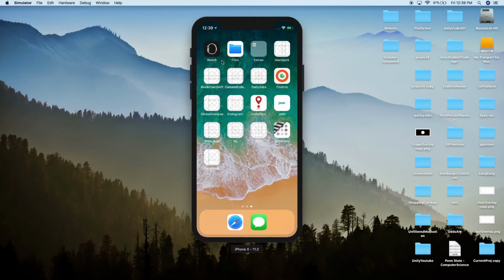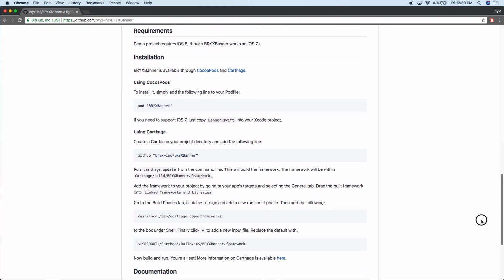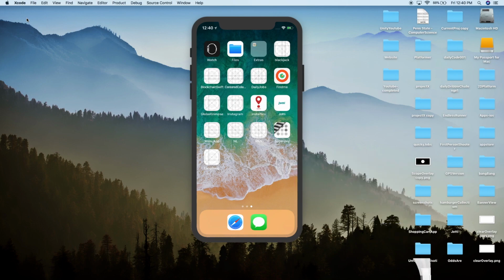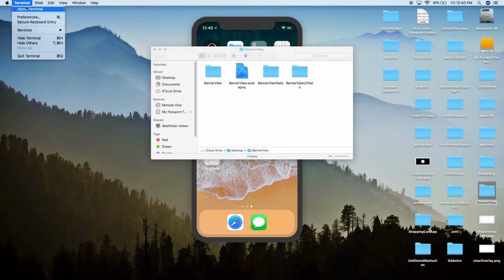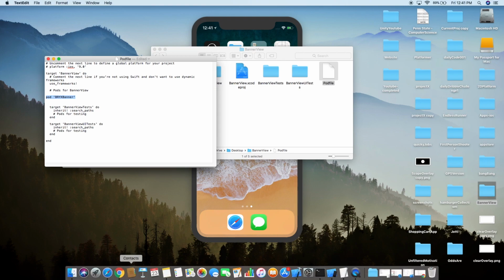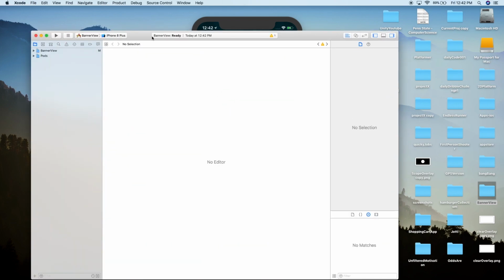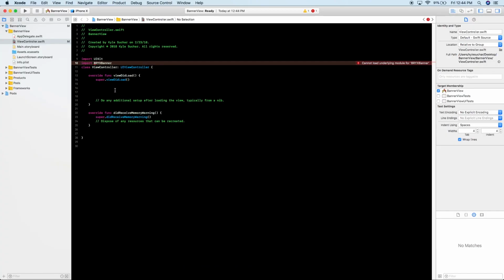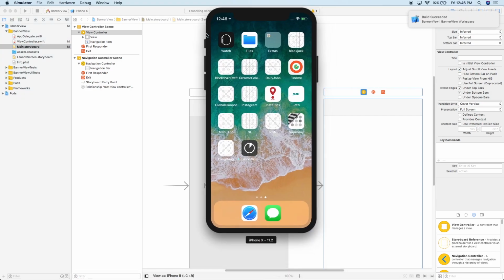Notification Banner in iOS || Using Cocoapods and Github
In this video we look at using frameworks from Github.com and installing them using CocoaPods.